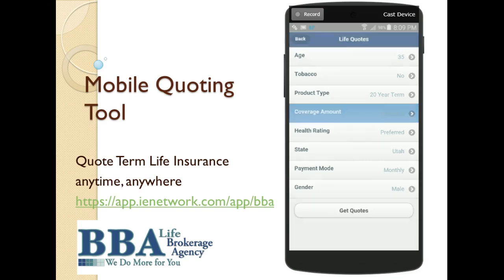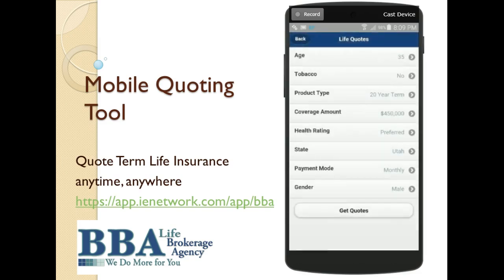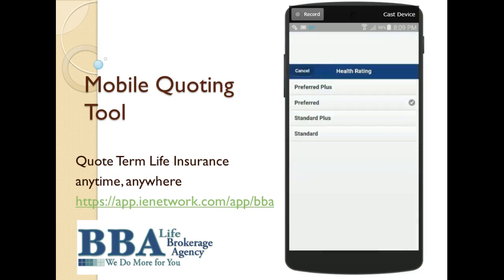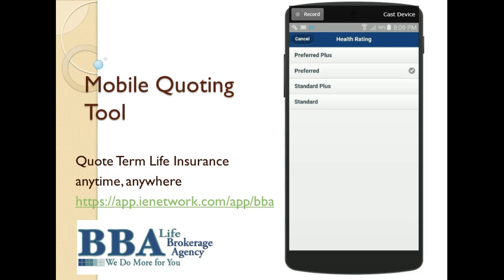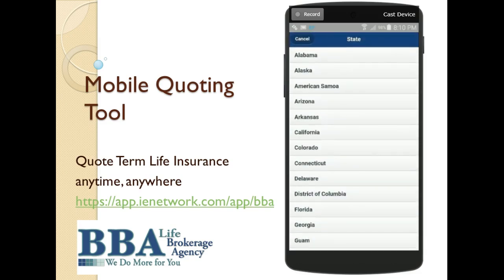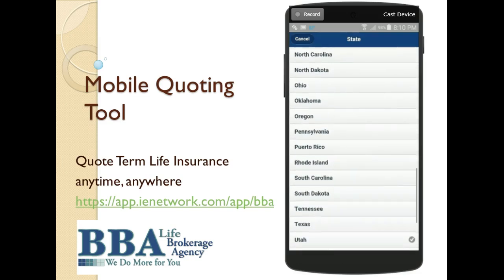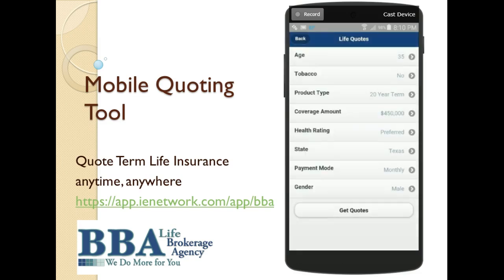New Mobile Quoting Tool 8.5